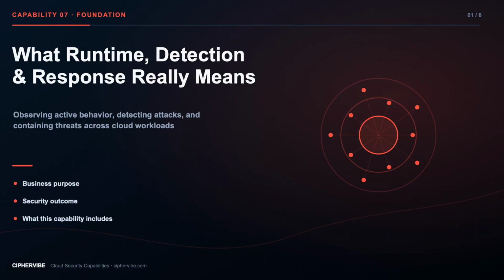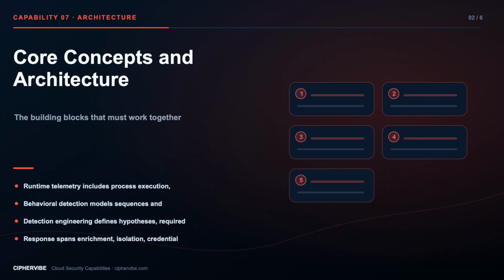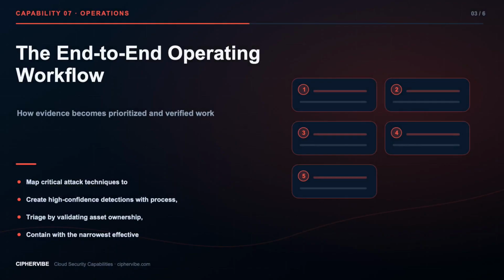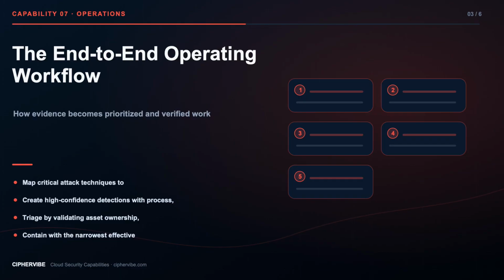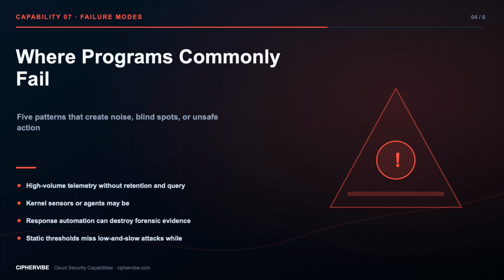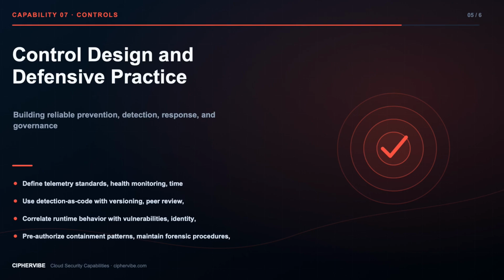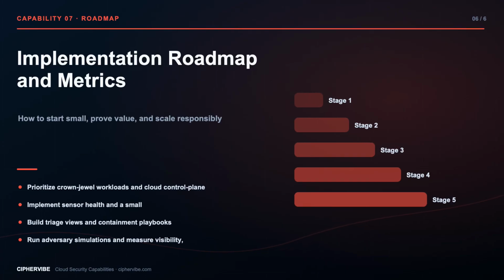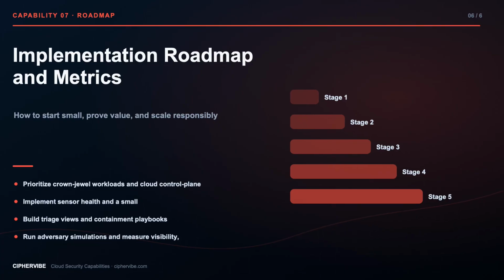07 Runtime, Detection & Response | Cloud Security Masterclass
Runtime, Detection & Response is capability 7 of 15 in the CipherVibe Cloud Security Capabilities Masterclass.

Runtime security observes what workloads, identities, processes, and network connections actually do after deployment. It complements posture and vulnerability management by identifying active exploitation, malicious behavior, and control bypass in real time.

This professional educational briefing explains the architecture, operating workflow, common failure modes, defensive controls, implementation roadmap, and practical metrics for Runtime, Detection & Response.

Chapters:

00:00 Series opening
00:05 What Runtime, Detection & Response Really Means
01:26 Core Concepts and Architecture
03:25 The End-to-End Operating Workflow
05:08 Where Programs Commonly Fail
06:50 Control Design and Defensive Practice
08:48 Implementation Roadmap and Metrics
10:51 Visit ciphervibe.com